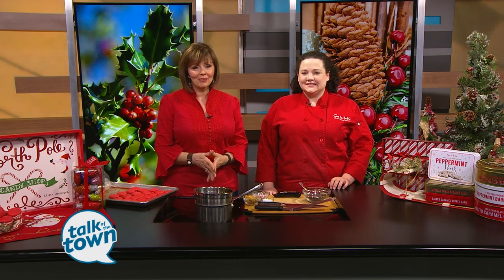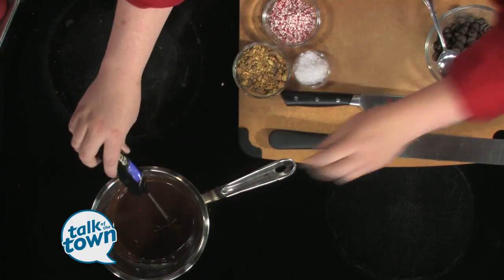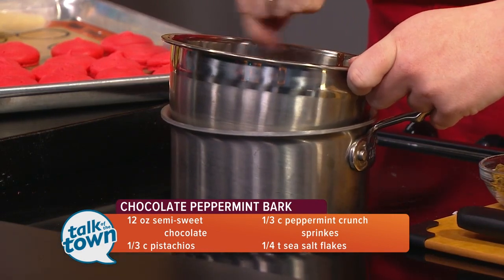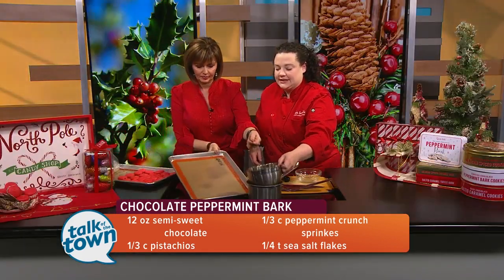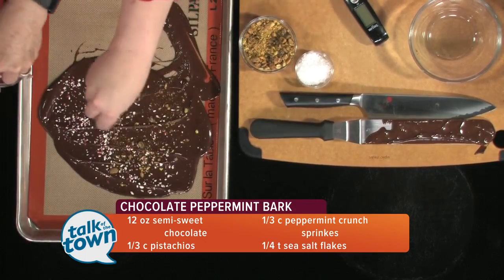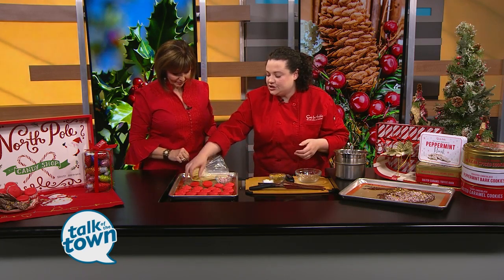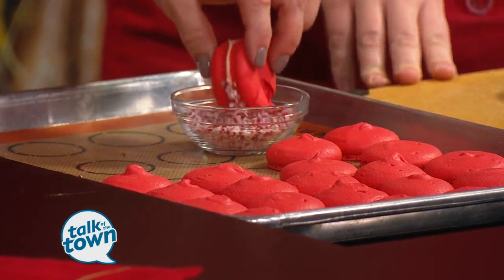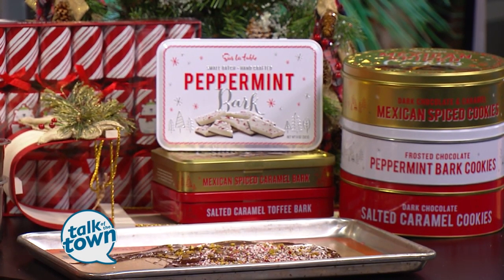Genevieve Ingham from Sur La Table prepared Chocolate Peppermint Bark